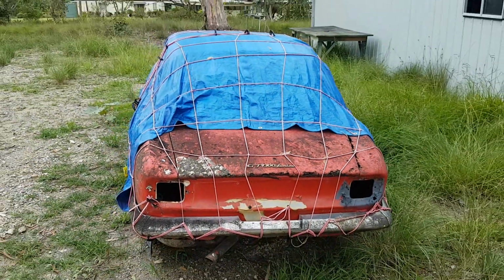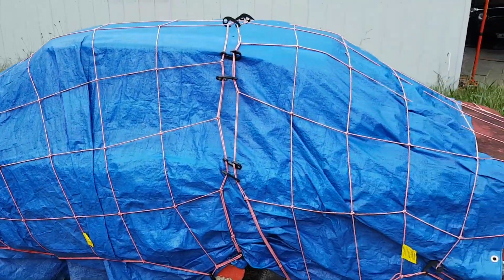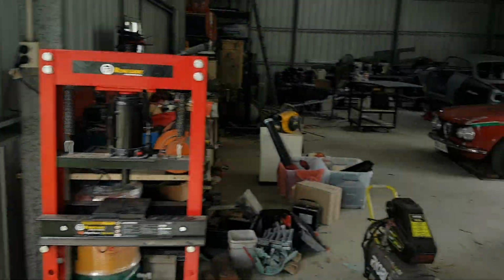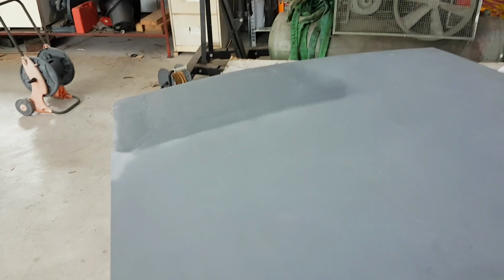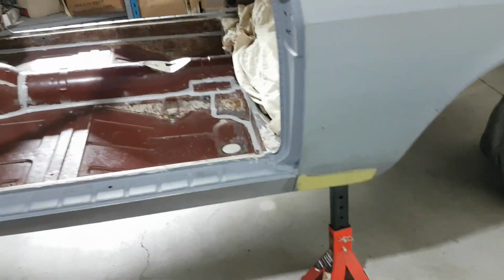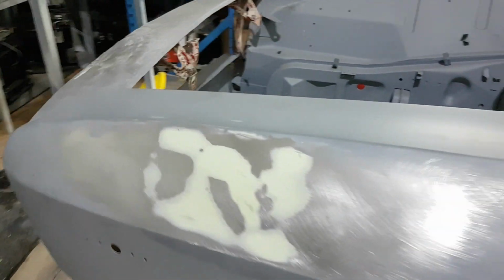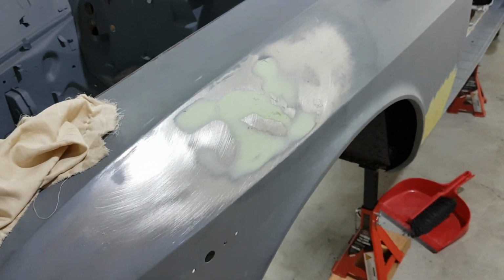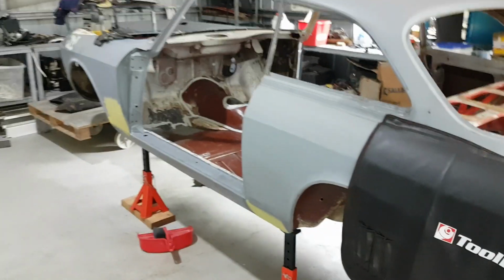Alfa giulia sprint veloce project update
update on project car progress. body work commences.